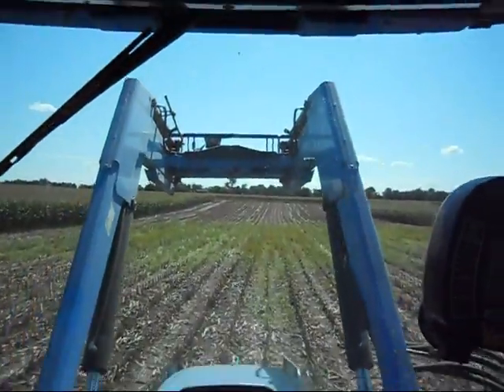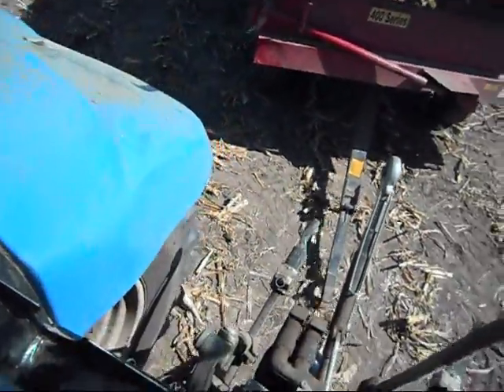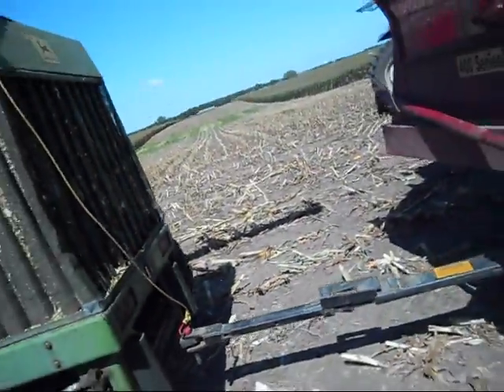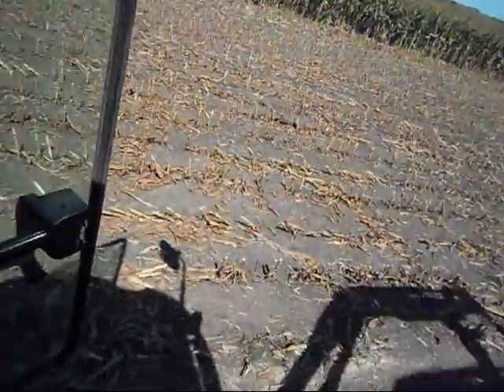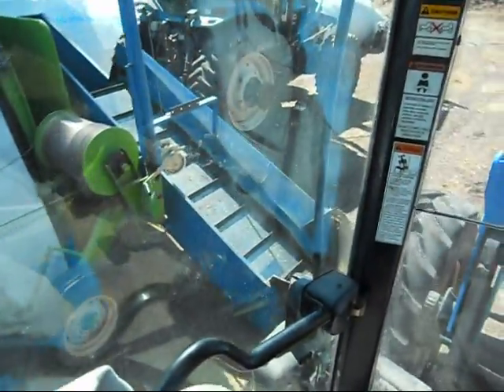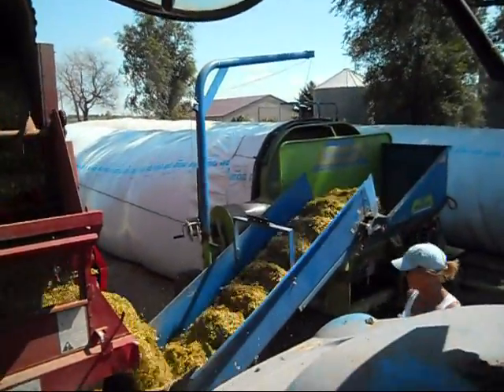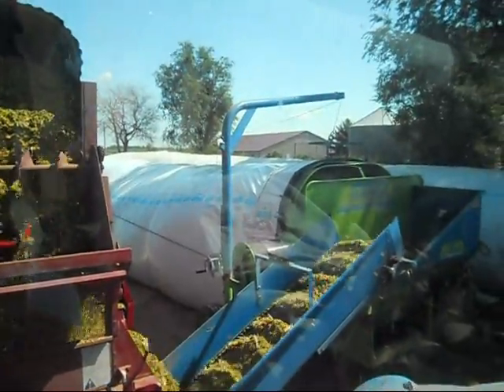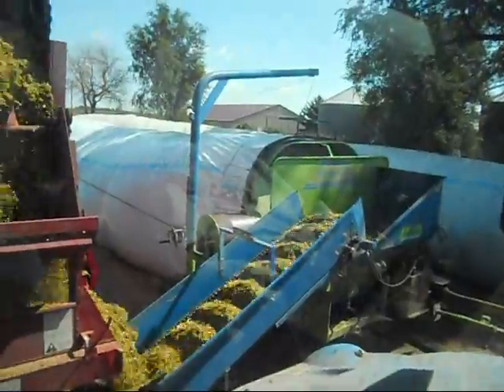Corn Silage / Silage Bagger 2011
We aren't a very big opperation so chopping only takes us one good day, but if you have ever been on a farm you know that one good day is hard to come by. This year we were lucky to have one though. Bagging our silage is an easy way for us to chop because unlike most people who chop we have no room for a pile or a bunker and we lack man power.